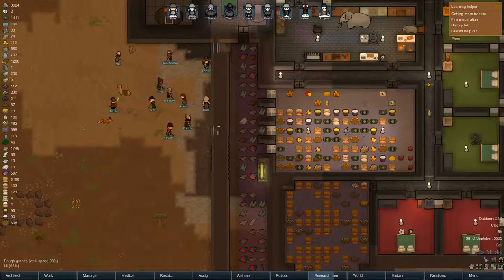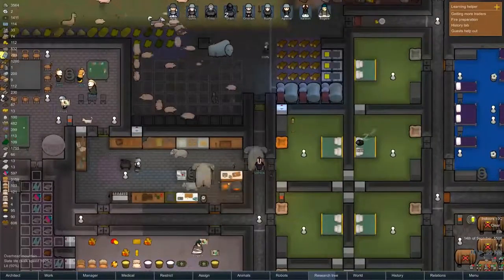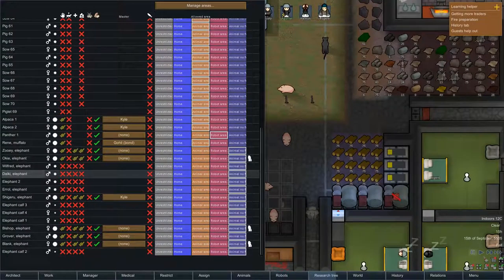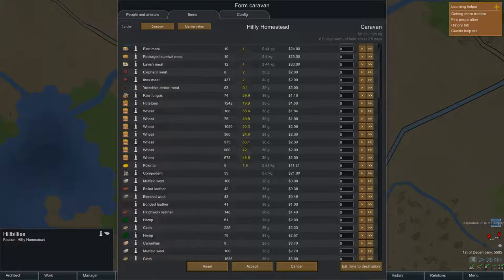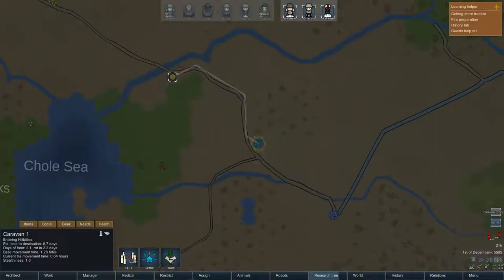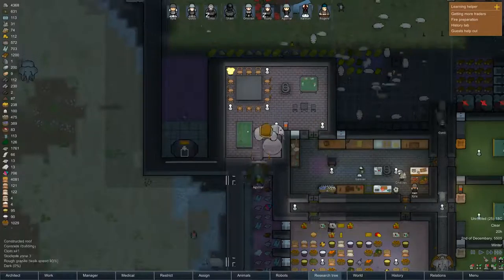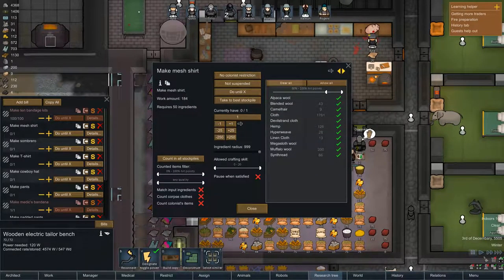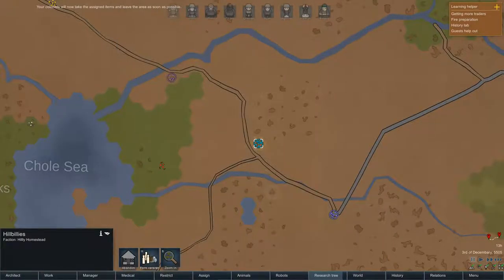Hilly Homestead 17